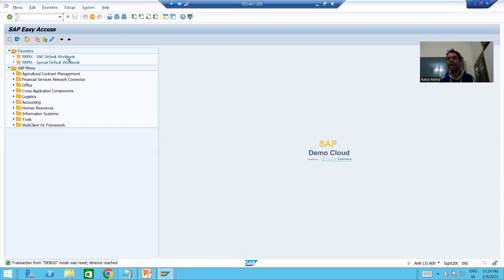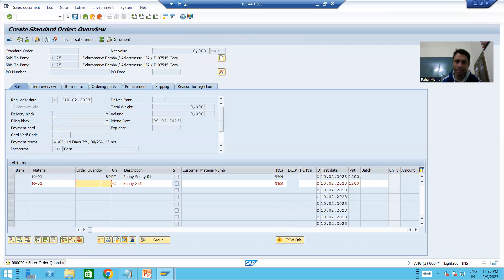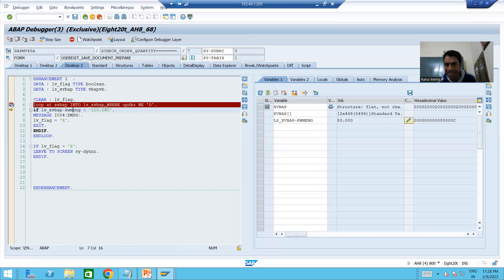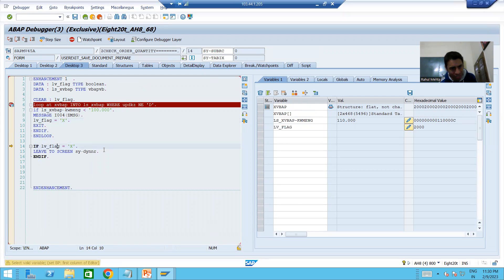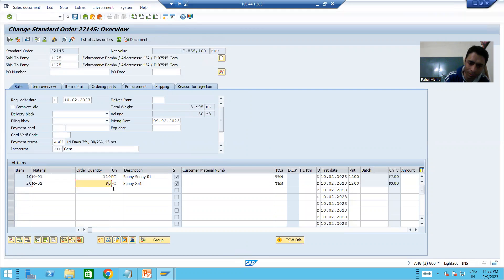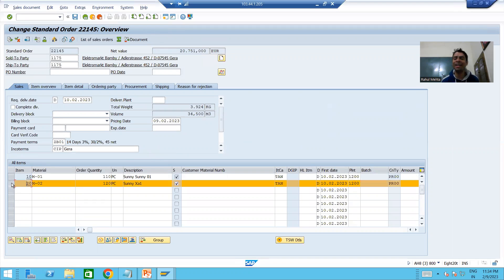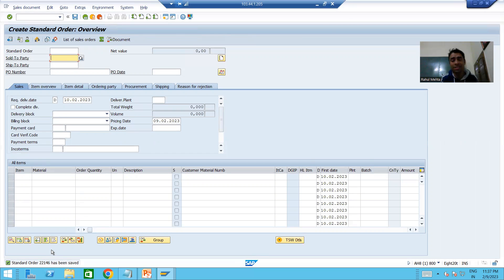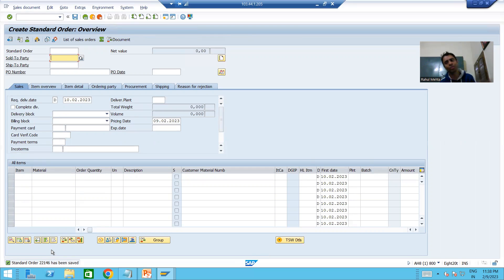46 - Enhancements & Modifications - User Exit - Implementation Part6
-Verifying the result in the debugging mode.